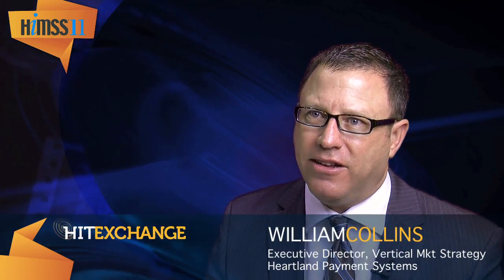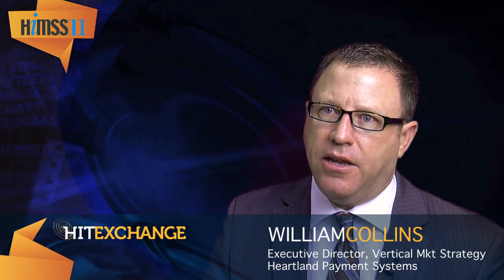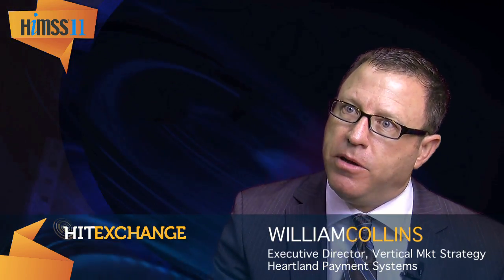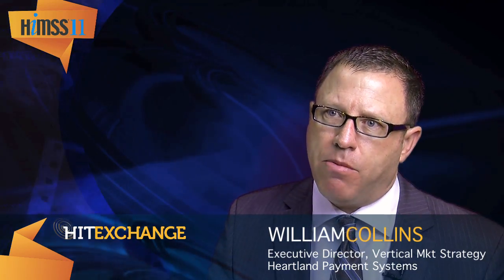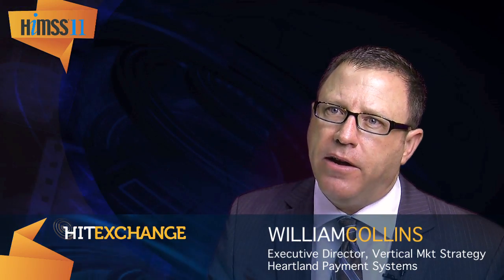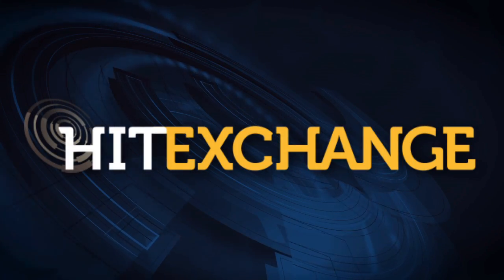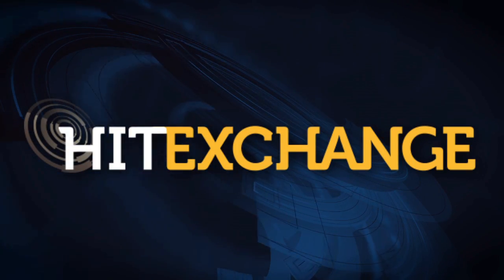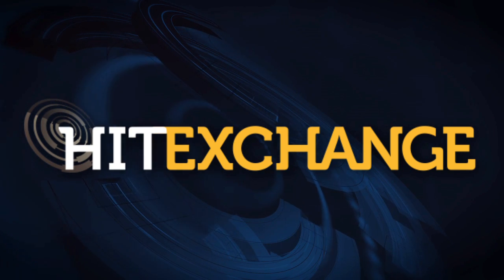HIMSS 11 Perspective: William Collins of Heartland Payment Systems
HIT Exchange Media discussed outsourcing payment processing with William Collins, Executive Director - Vertical Market Strategy of Heartland Payment Systems.